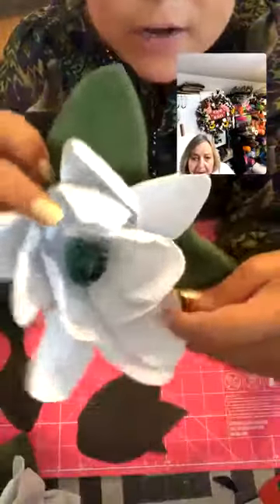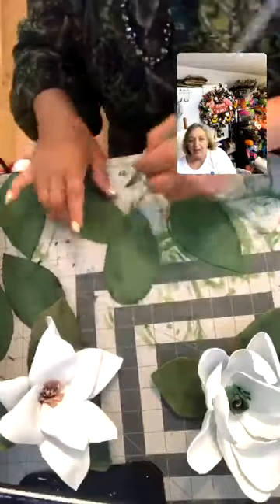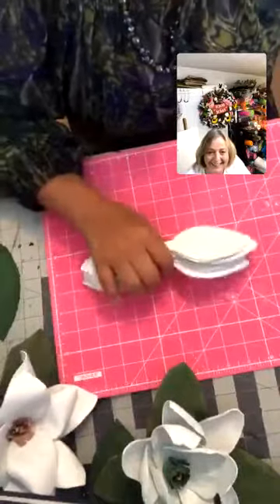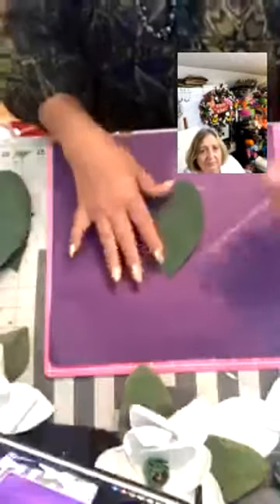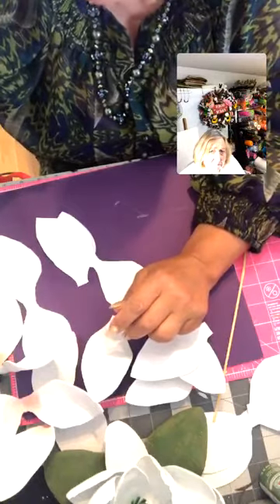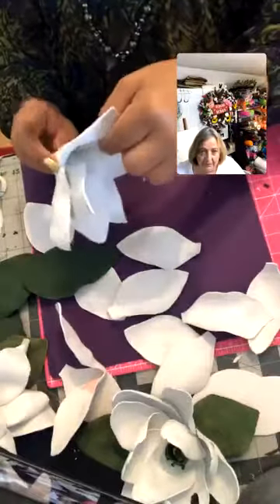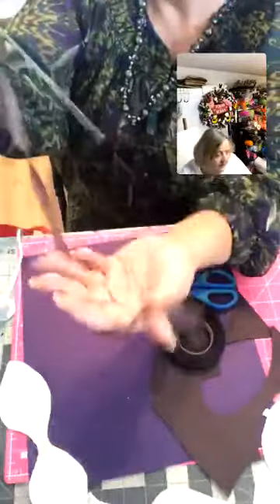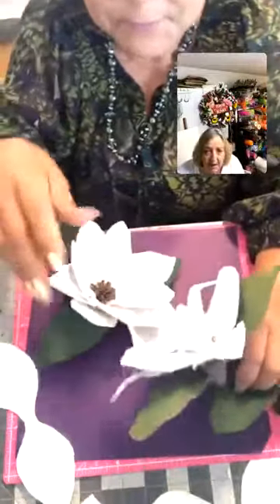magnolianight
Carolina showing us all how to make beautiful Magnolias out of foam.  Foam art at it's finest .